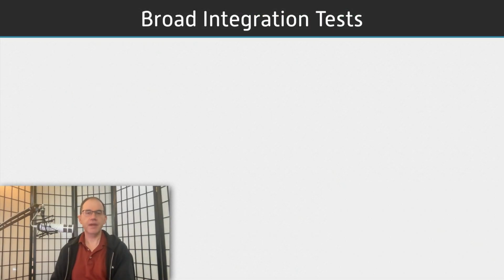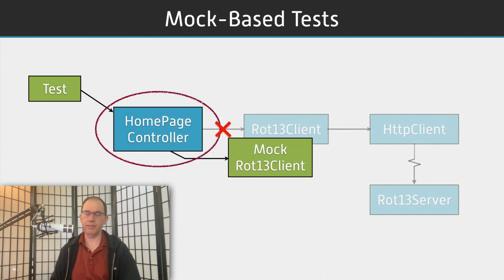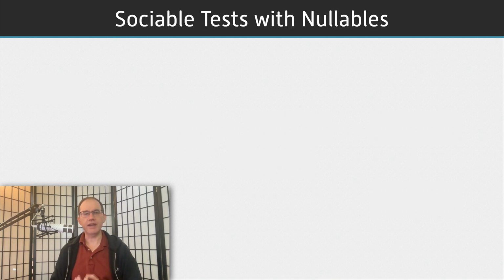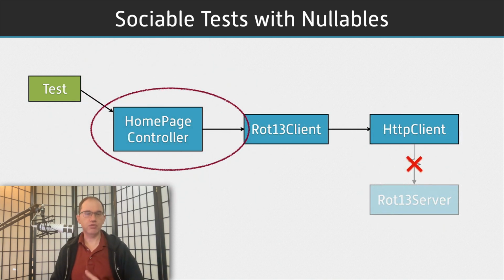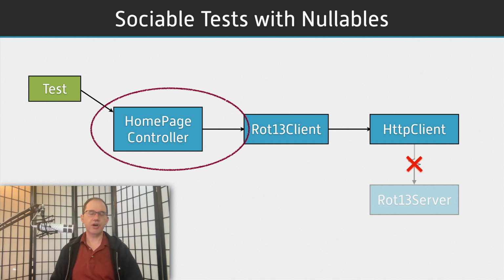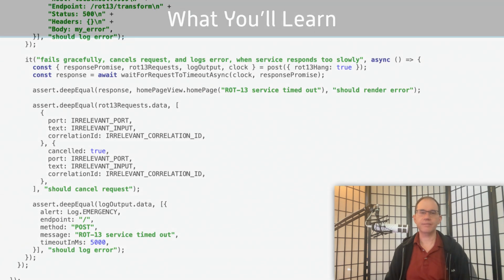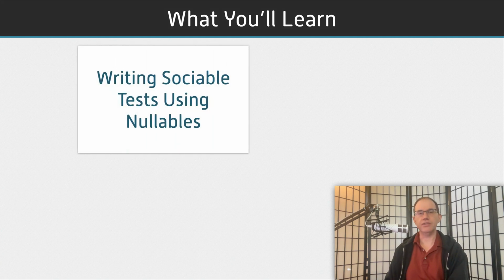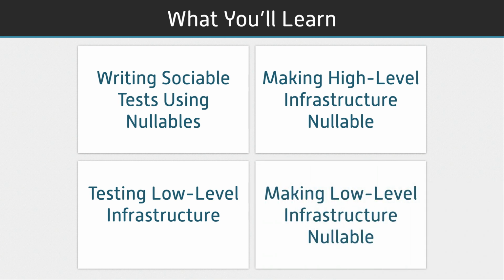“Testing Without Mocks” Training - May 2024 (Budapest)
In-person “Testing Without Mocks” training, at Craft Conference in Budapest on May 28-29, 2024.